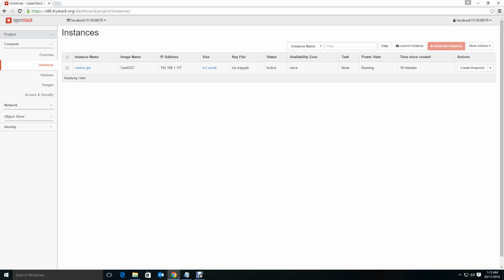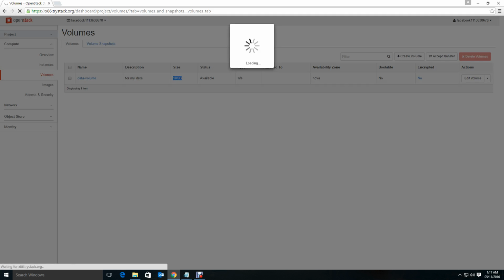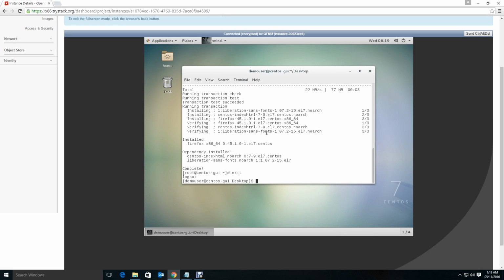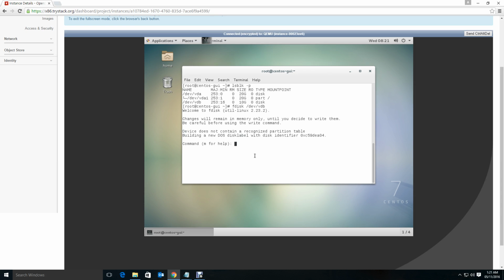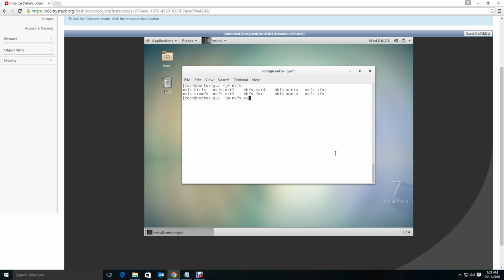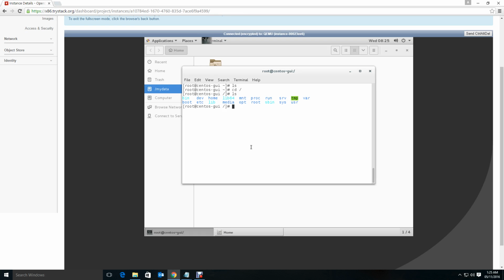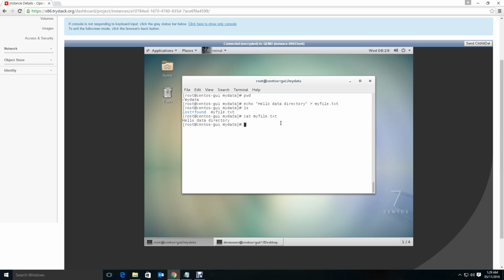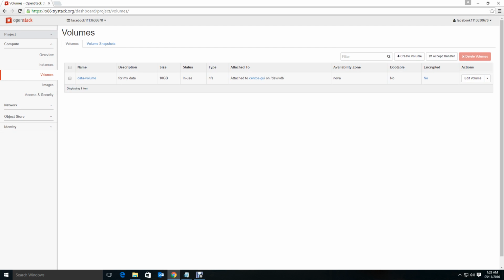Openstack - 9.Creating a Volume and Attaching to a running Instance on Trystack-2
Creating a Volume and Attaching to a running Instance on Trystack